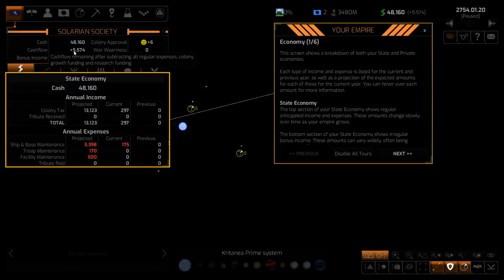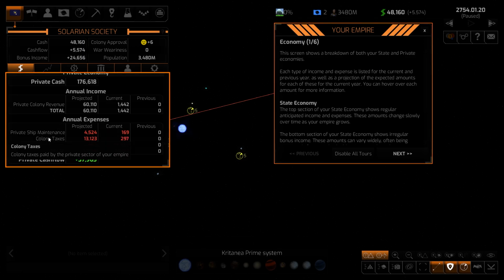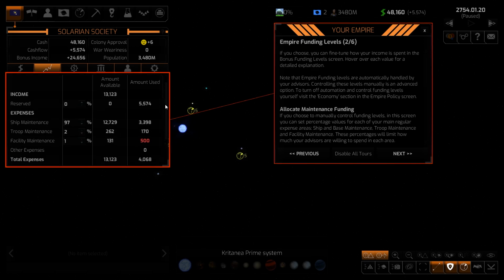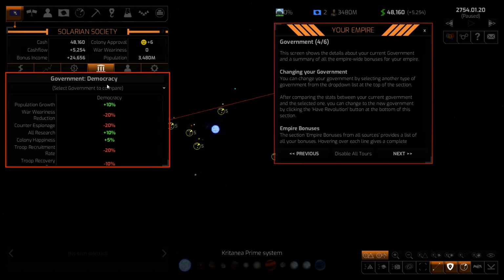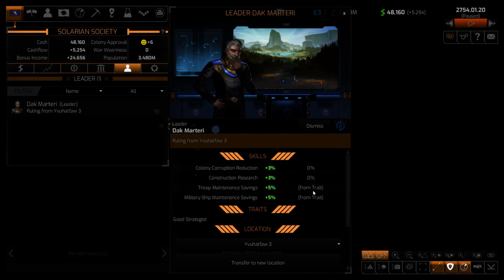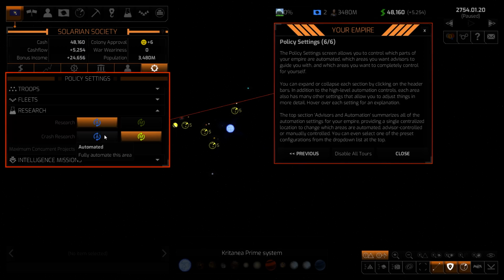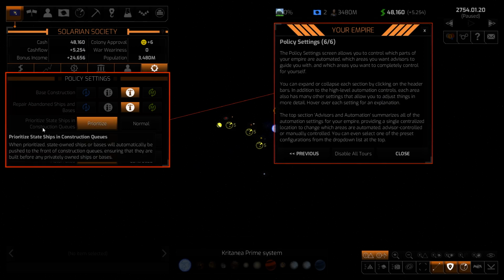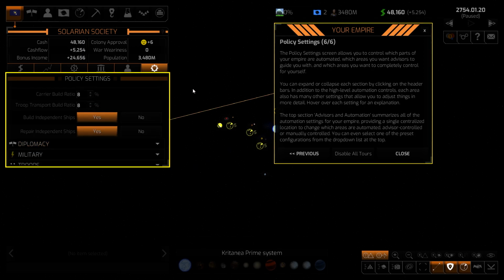Distant Worlds 2 | Tutorial Series "Too Long; Didn't Read" | Empire & Economy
Welcome to our Distant Worlds 2 "Too Long; Didn't Read" Tutorial Series.  Each episode will cover a specific part of the game so you can skip the reading and jump right in!

Distant Worlds 2 is a vast, pausable real-time 4X space strategy game.

Xplore, Xploit, Xpand, Xterminate

Don't Have Distant Worlds 2 Yet?  How?  Why Not?? On Steam from Slitherine Ltd.

Check out their official site for more FAQ's and so much more @